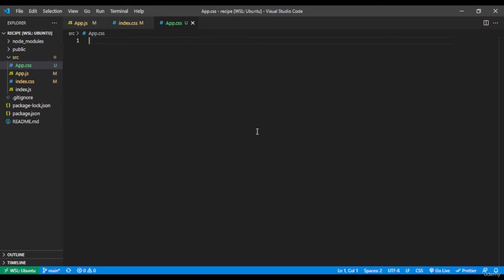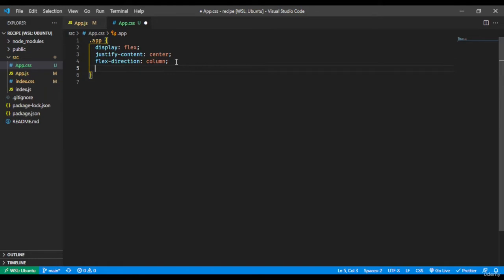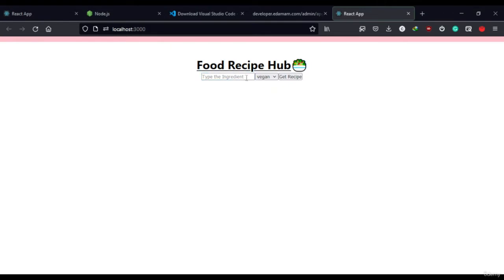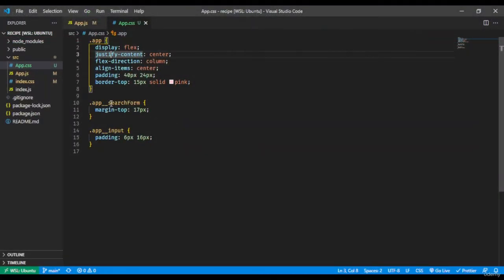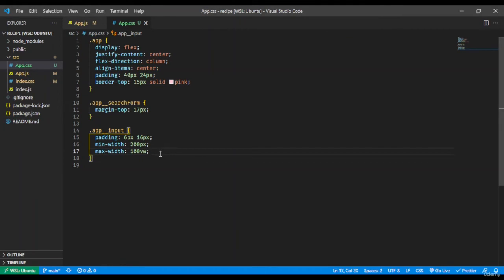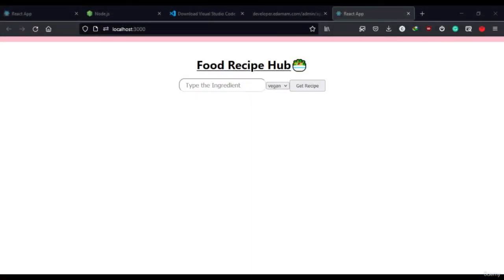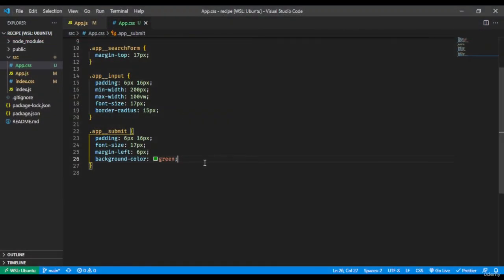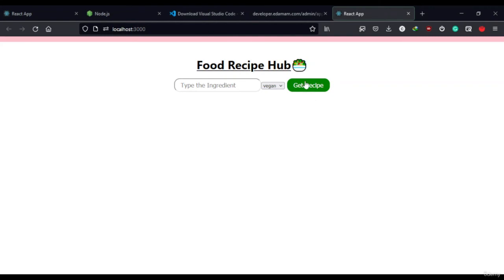5 Styling The Input And Search Field